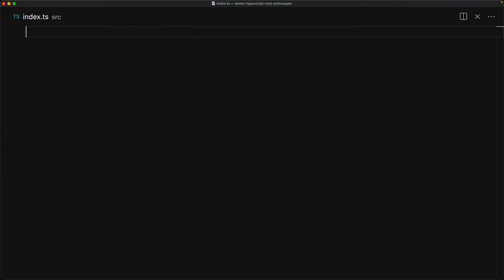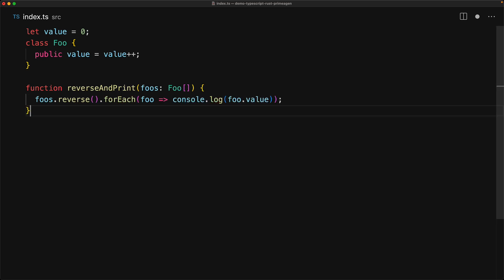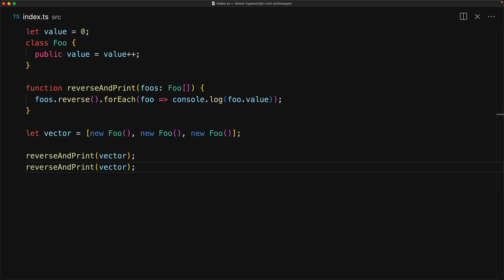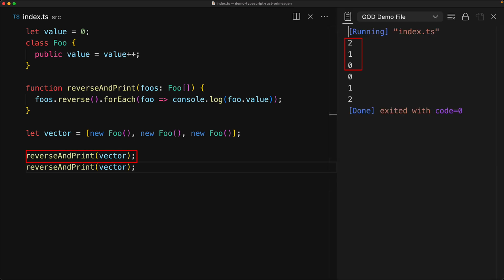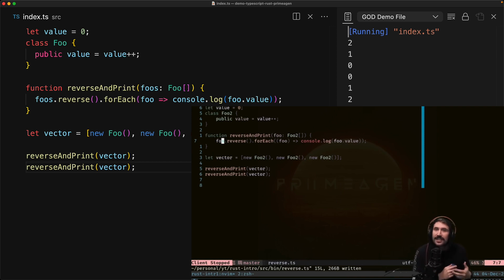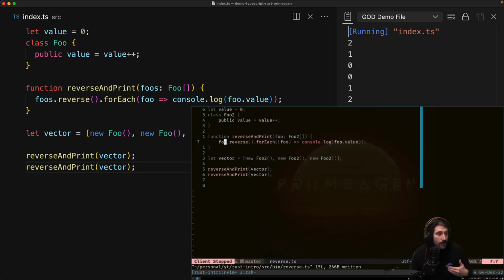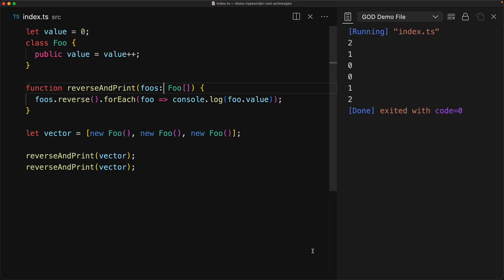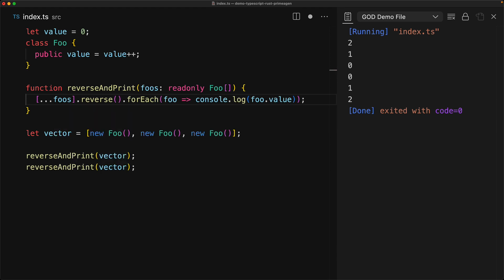TypeScript is safer than Rust / JavaScript? // Do we need a borrow checker?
Here is a quick look at if TypeScript is safer than Rust or something like that.